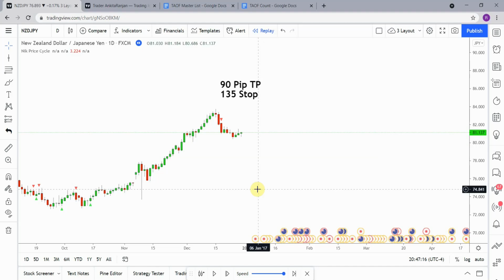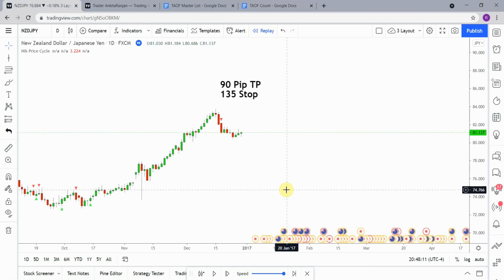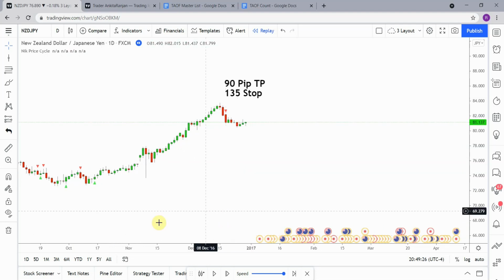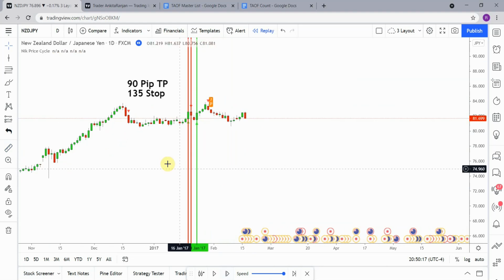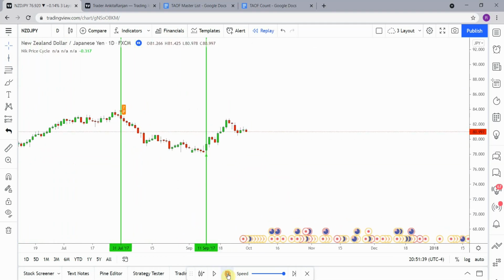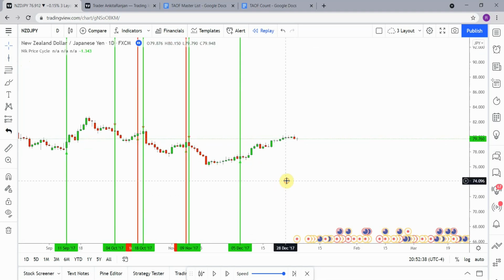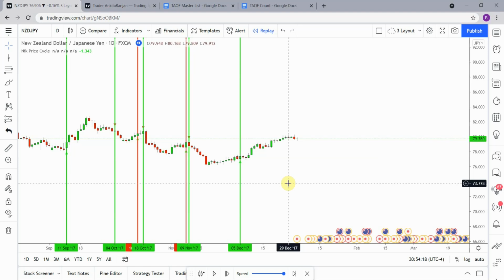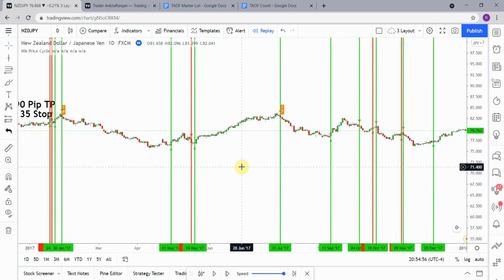Best Buy and Sell Signal Indicator Tradingview | Nik Price Cycle Indicator Testing